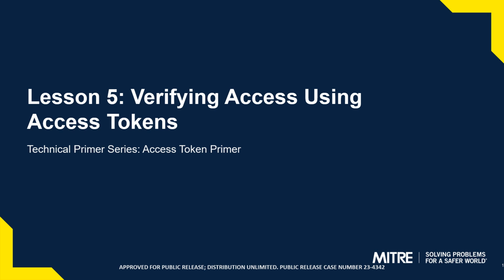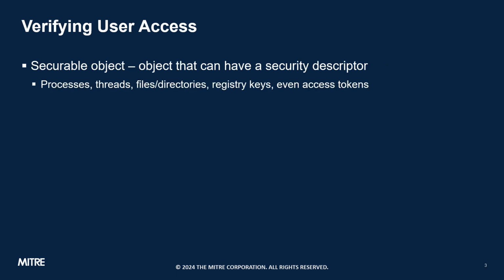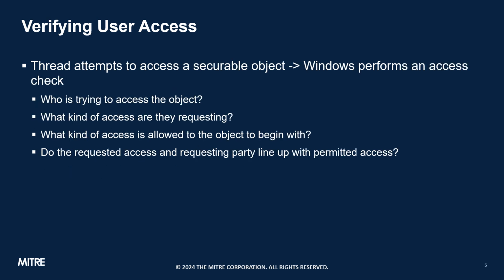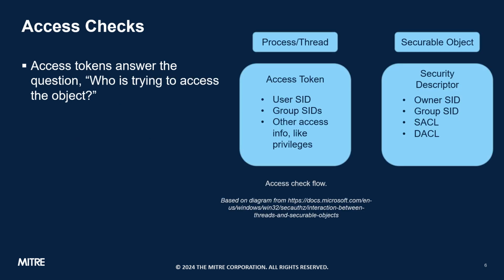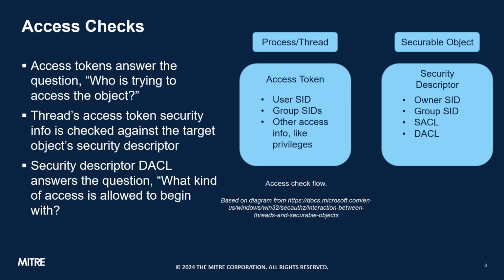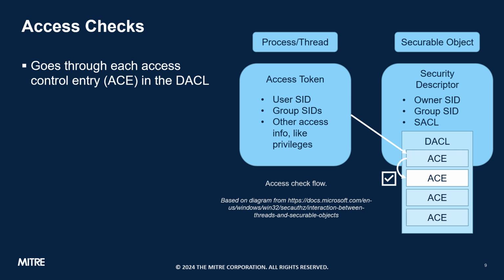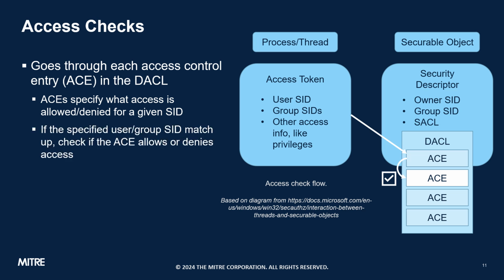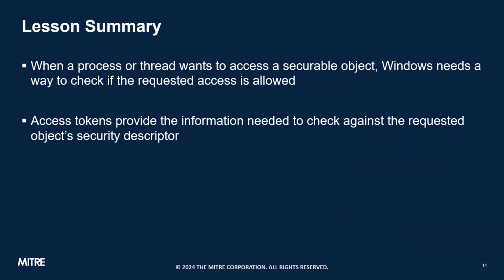Verifying Access Using Access Tokens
In these videos, you will learn the technical background of Access Tokens, to prepare for learning how to detect and/or emulate Access Token Impersonation and Theft. These videos explain Windows logon sessions, the difference between primary and impersonation access tokens, and how access tokens are used for verifying access, network authentication, and user access control.

Table of Contents:
Video 1: Introduction
Video 2: Logon Sessions
Video 3: What Are Access Tokens?
Video 4: Primary vs. Impersonation Tokens
Video 5: Verifying Access Using Access Tokens
Video 6: Access Tokens and Network Authentication
Video 7: Access Tokens and User Access Control
Video 8: Wrap-up